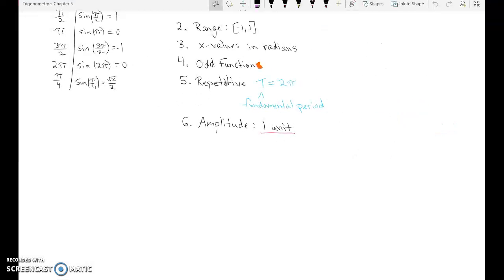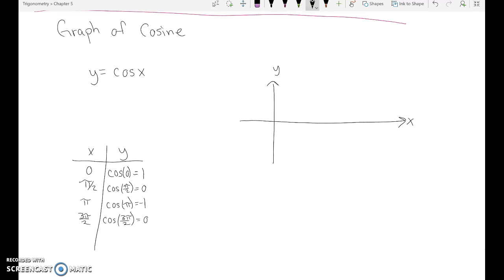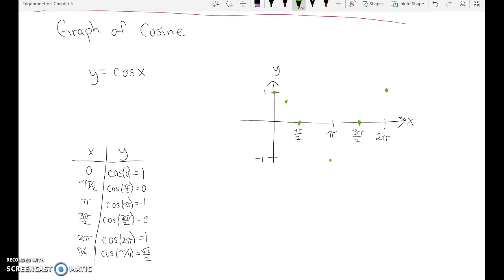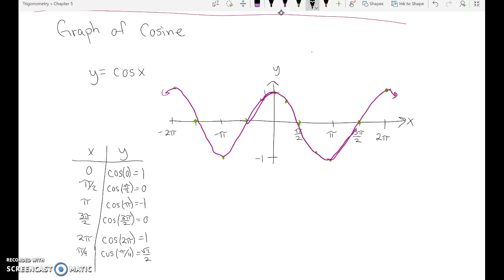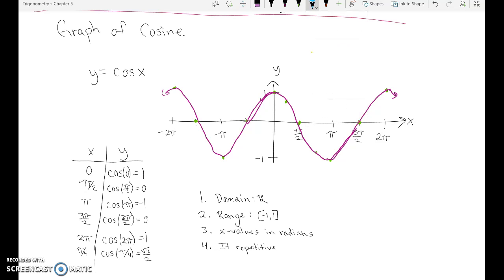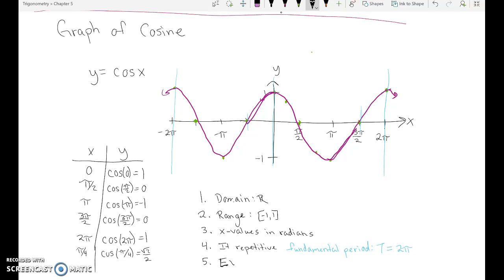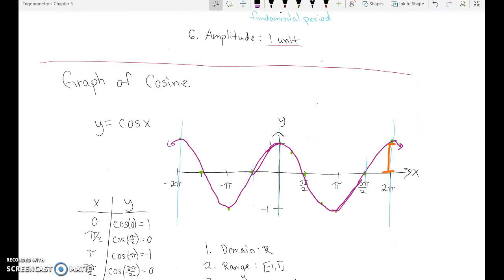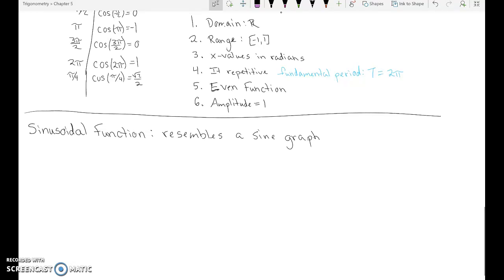5.2 Part 1 C: Graph Cosine